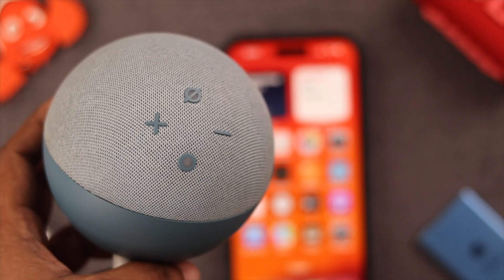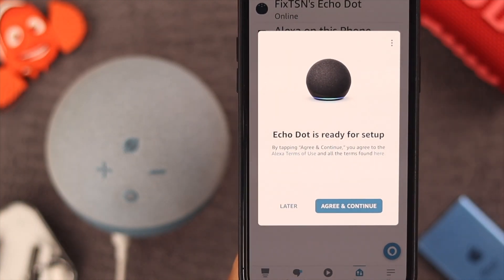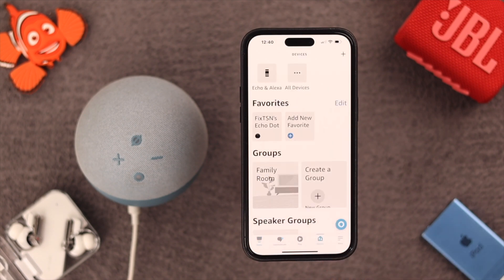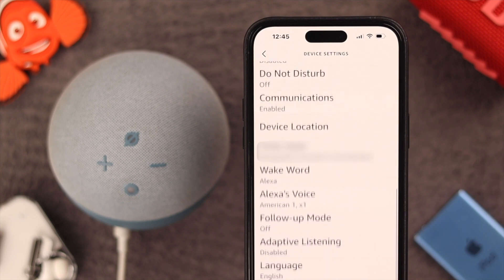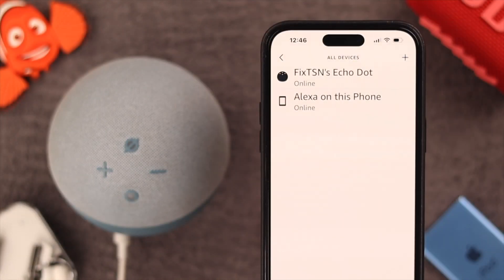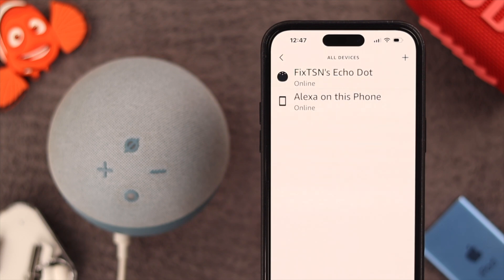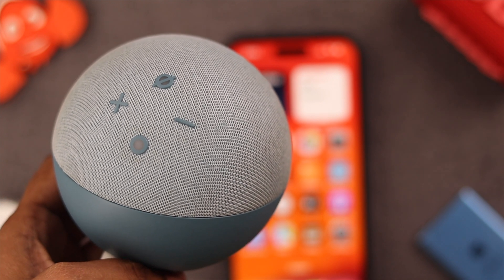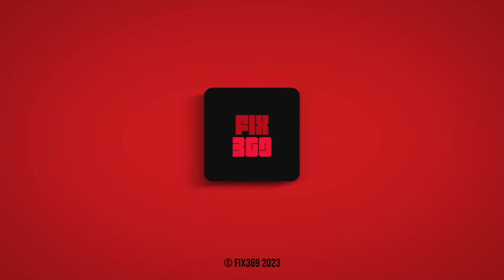How to Hard Reset Amazon Echo Dot! [Alexa Back to Default Settings!]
Do you want to reset your Amazon Echo Dot to factory default settings, because you are facing some issues or want to connect it to another device? In this video, we will show you the step-by-step process to Hard Reset Amazon Alexa Echo Dot (4th Gen).